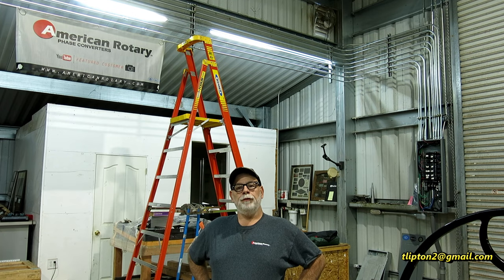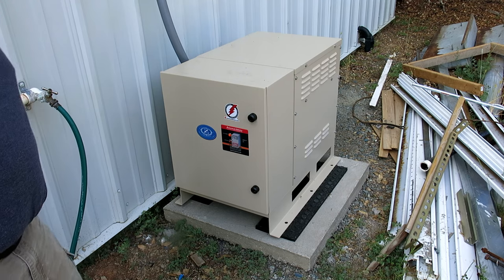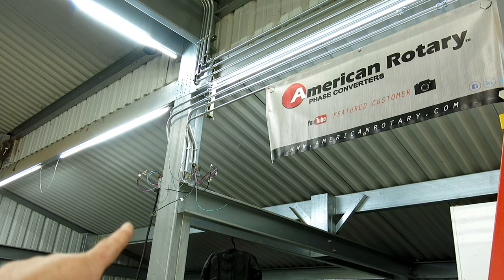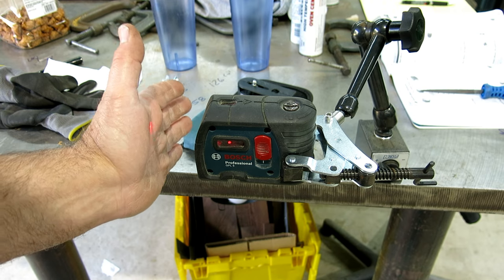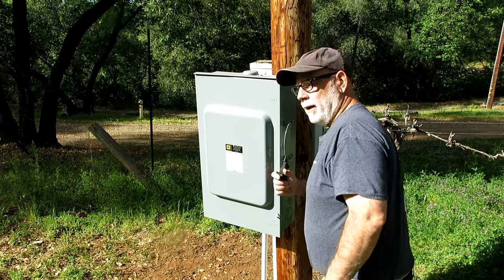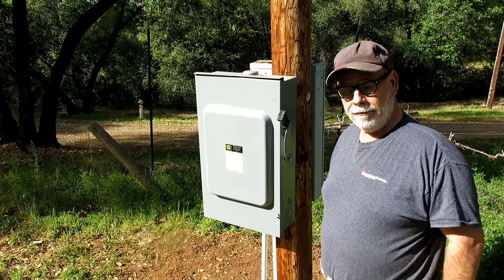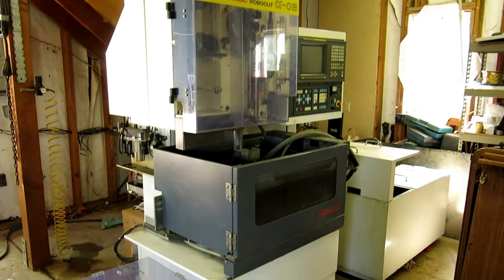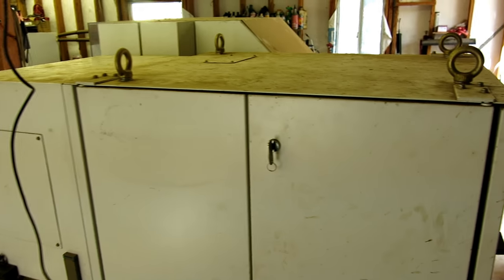Epic Egress 6 Shop Update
Shop updates for all the interested folks. Stan Zinkosky from Bar Z Industrial development came up and we did some major electrical work to the shop. We have some video clips of the progress and upgrades to the shop 3phase power distribution. We installed an American Rotary AI 30 outdoor rotary phase converter and wired it into a new three phase breaker panel. We also ran a fair amount of conduit for the distribution to the different areas of the shop. In addition I have some clips of a new machine that is coming to the Oxtools shop. I spent some time disconnecting and packing the machine up for rigging and transport.
Stan's excellent video on conduit bending,